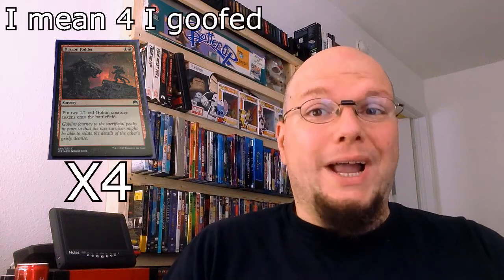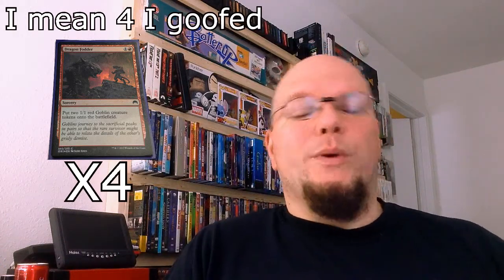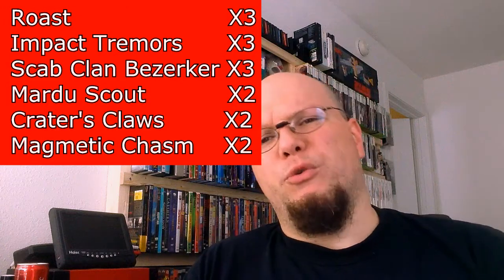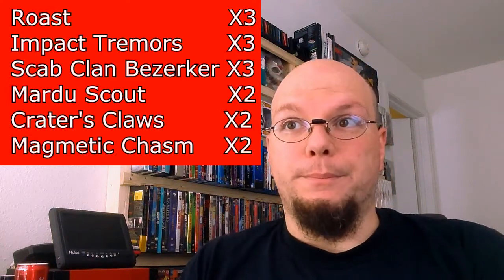MTG Deck Tech -Goblins, Goblins and MOAR Goblins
The New standard season is almost here with the Launch of Battle for Zendikar. I recently started playing a Goblins deck with the release of Goblin piledriver in Magic Origins. I liked it so much I'm still using it. This Deck tech can start as a base Goblin deck and be improved upon when BFZ comes out.

Or you can keep it as it and still have a VERY potent deck. All post rotation as well so the majority of cards in this deck can be used well into 2016.

Deck list
20 Mountain
2   Rogue's passage

Artifacts
2  Pyromancer's Goggles

Spells
4  Exquisite Firecraft
4  Wild Slash
2  Collateral Damage
4  Hordeling Outburst
4  Dragon Fodder
4  Break Thru The Line

Creatures
4  Goblin Glory Chaser
4  Goblin PileDriver
4  Subterranean Scout
2  Goblin HeelCutter

Sideboard
3  Roast
3  Impact Tremors
3  Scab-Clan Bezerker
2  Mardu Scout
2  Craters Claw's
2  Magmatic Chasm